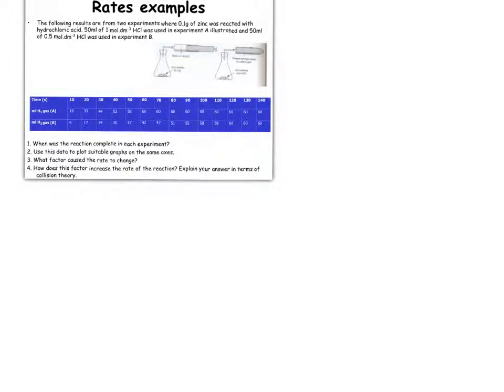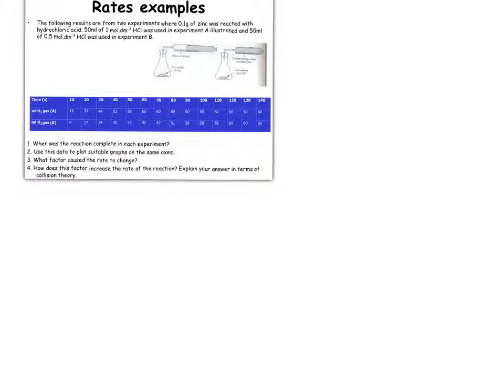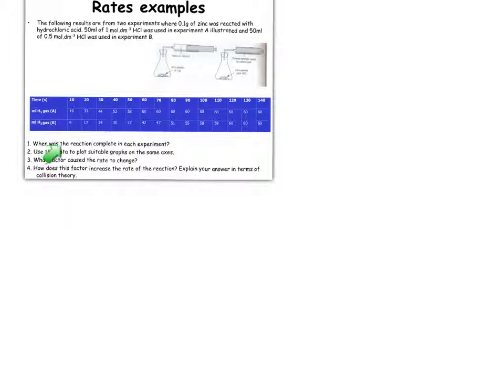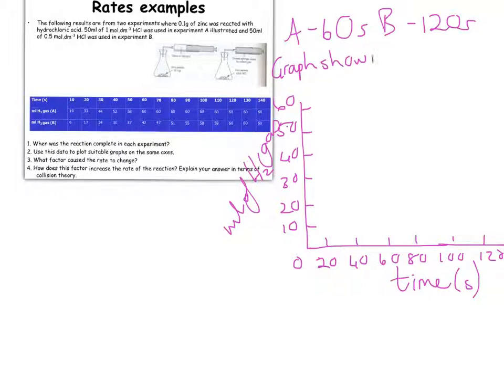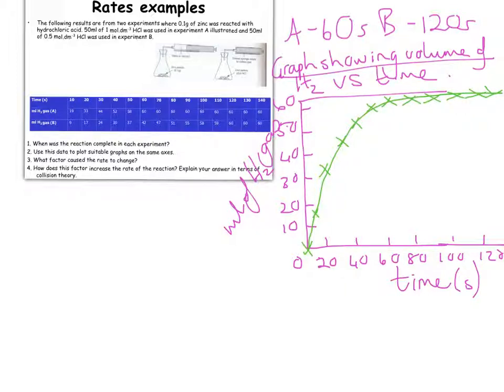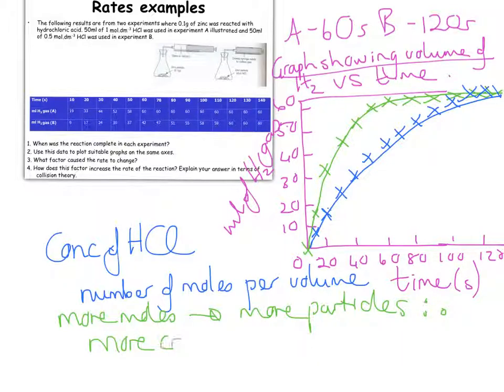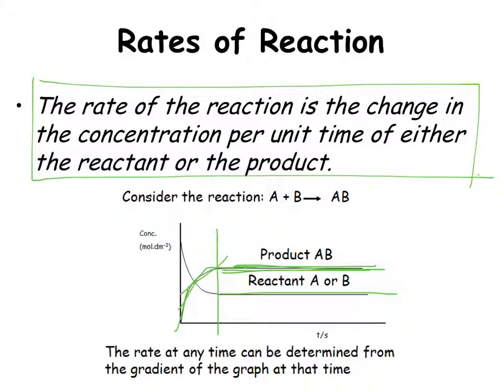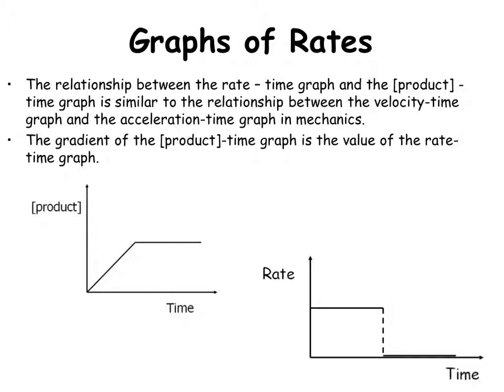5.3 graphs in rates